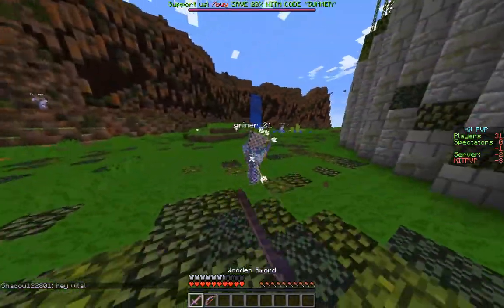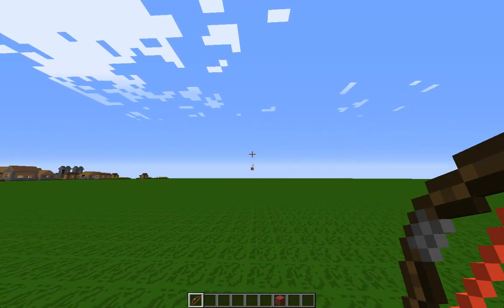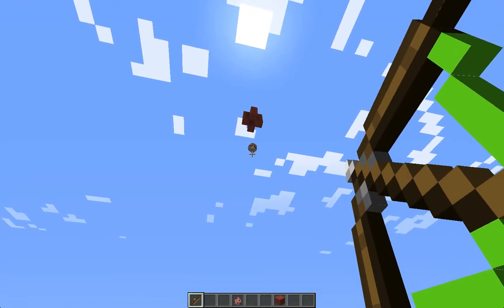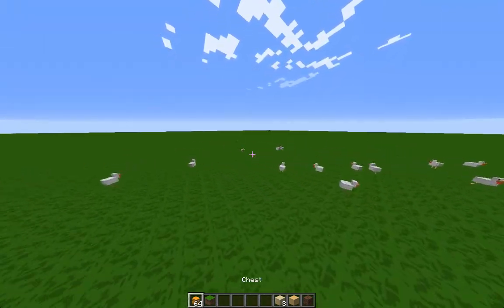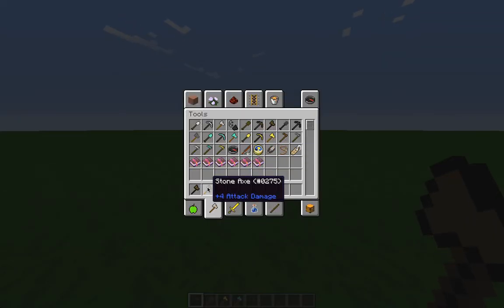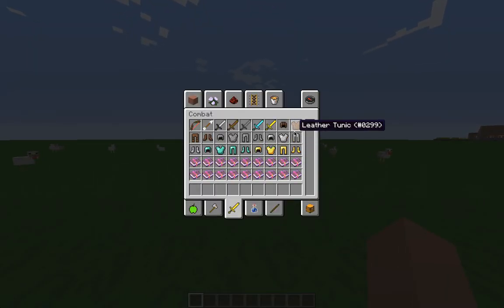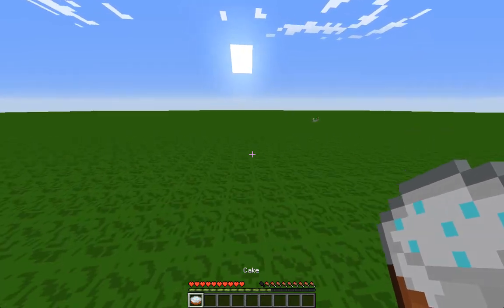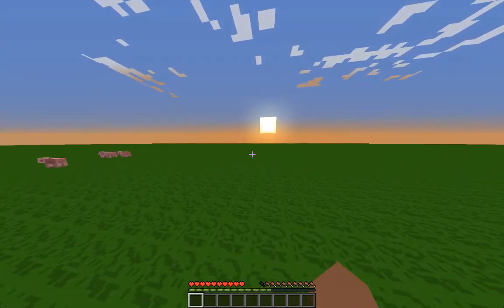How to increase your PVP skills in MineCraft!